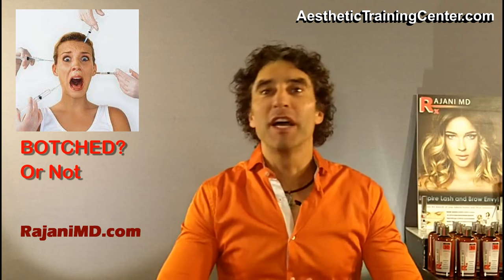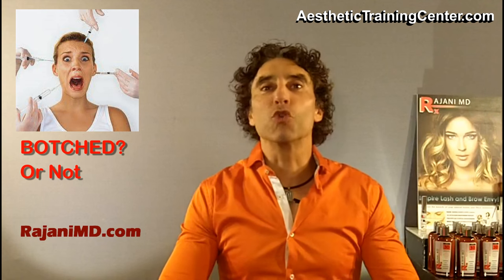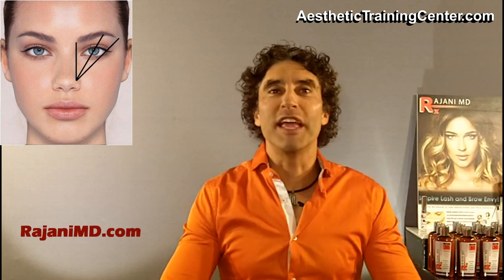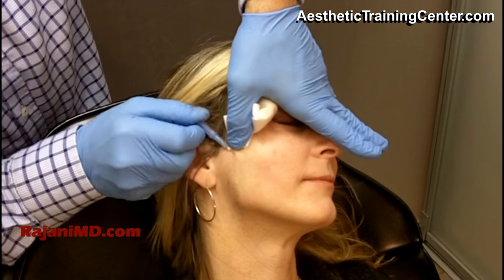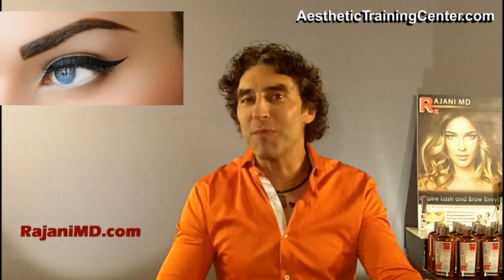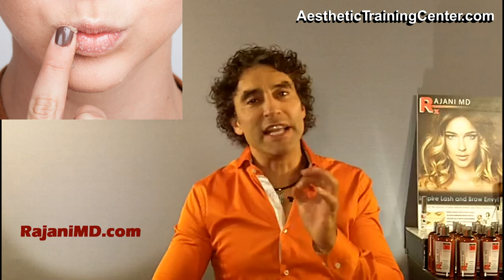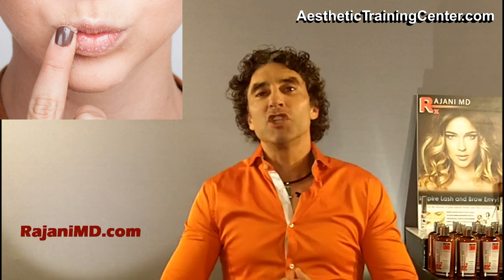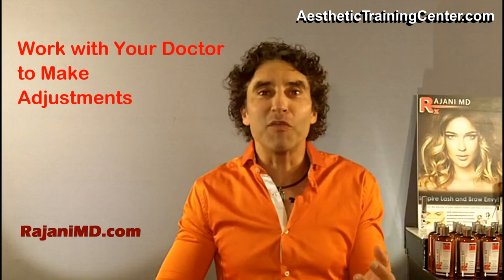Botched!!-Or not? Dermal Fillers and Toxins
Dermal fillers such as Voluma, lyft, sculptra and juvederm along with botox and dysport often need adjustments and fine tuning. It is important that patients don't ping pong around to different providers in order to get a great result. The follow up visit is important but difficult for patients to keep given that 80-90% of patients do not need fine tuning adjustments.
often patients believe that the result is "botched" if it isn't perfect on the first visit. The forehead, under eyes and lower lips are the most difficult areas to get perfect. See before and after pictures with one-several vials at RajaniMD.com- Dr Rajani, phone = A leader in Minimally Invasive Aesthetic Medicine. Dermal fillers and botox dysport are commonly used to restore youth and facial aesthetics. Sculptra, restylane, restylane silk, botox, dysport and bellafill can all be used for the liquid facelift. Placing them in the correct places is more important than the actual volume used in many cases. Restoring youth and balance is the goal while avoiding the "fake" look  which is often feared. Dr Rajani is a trainer for Galderma, an Artefill Diamond Elite provider, trainer for Suneva, Dermasculpt Microcannula, Allergan, and a sought after speaker and educator. For more information follow him at RajaniMD.com or on facebook for weekly helpful tips to keep your skin beautiful, young, and healthy